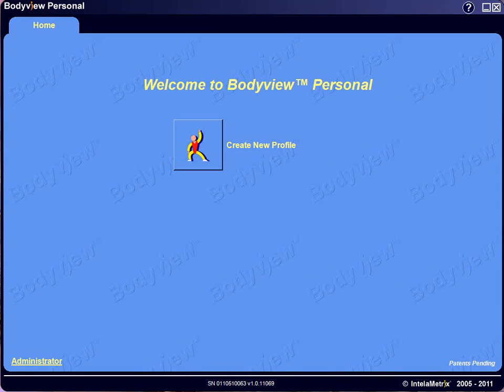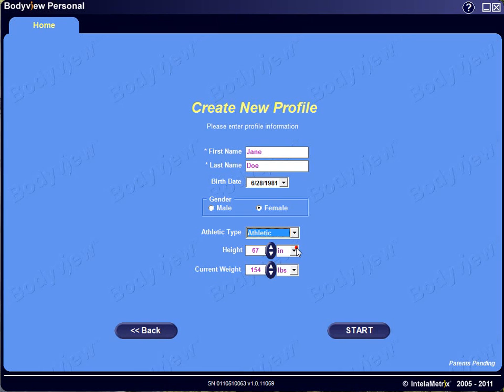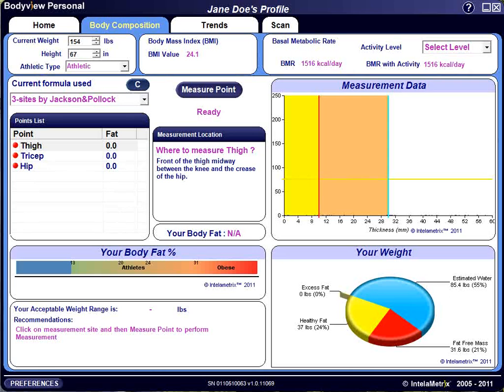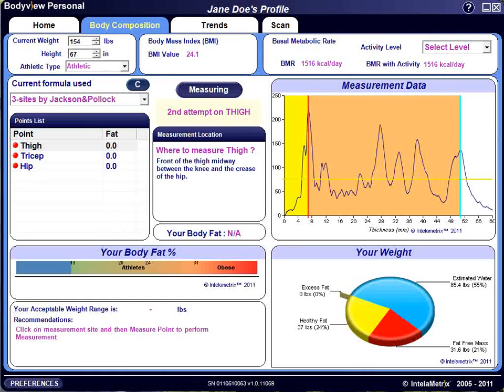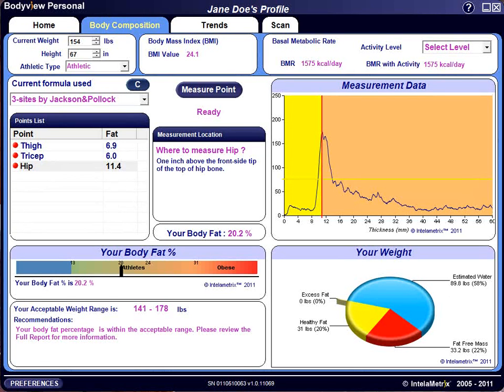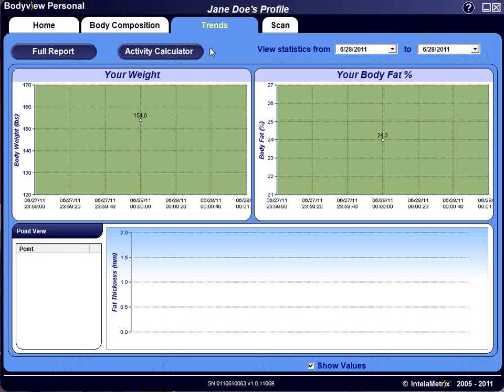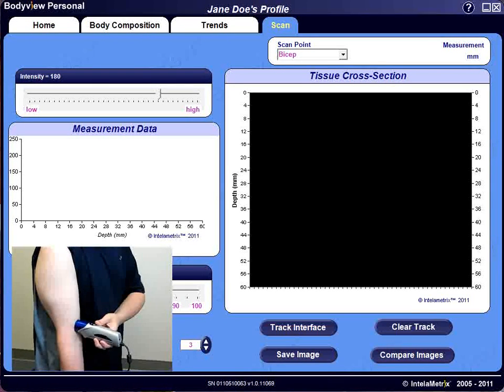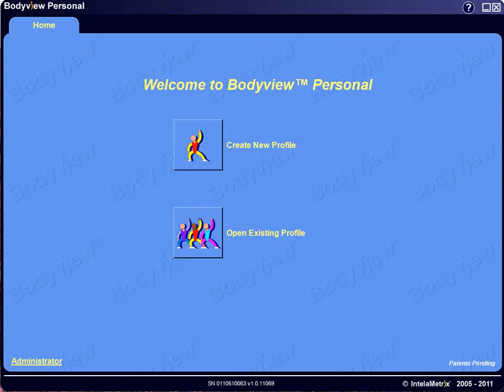BodyMetrix Training Video for Windows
BodyMetrix is featured in Timothy Ferriss's "The 4-Hour Body;" click here for more info on his best selling book!

This video demonstrates how to use the BodyView software with your BodyMetrix Personal device on Windows.